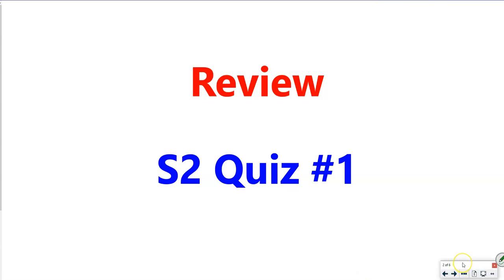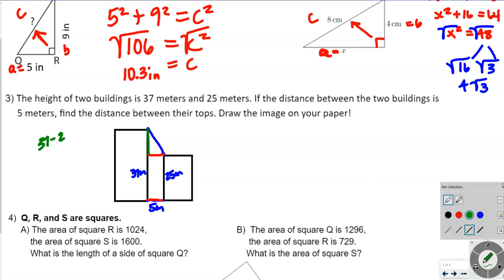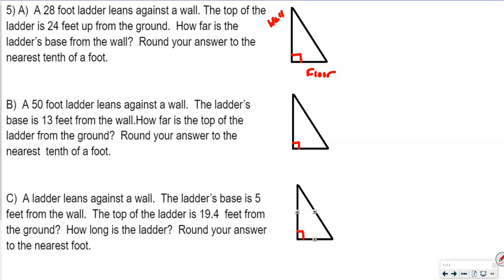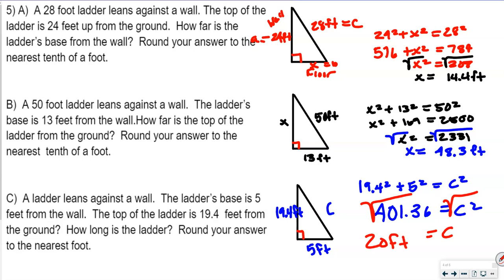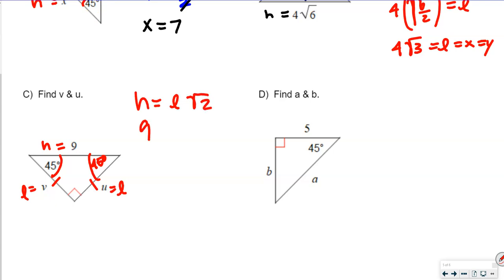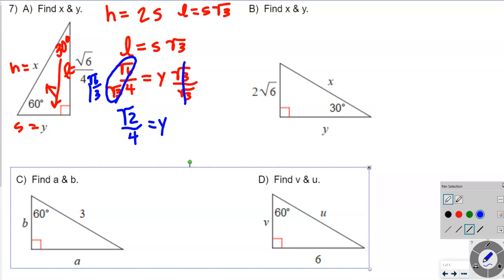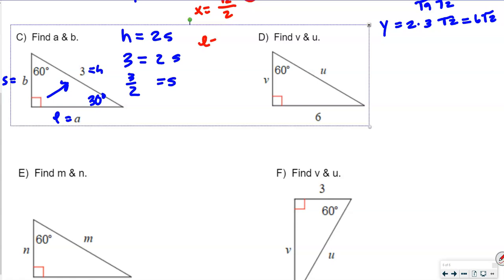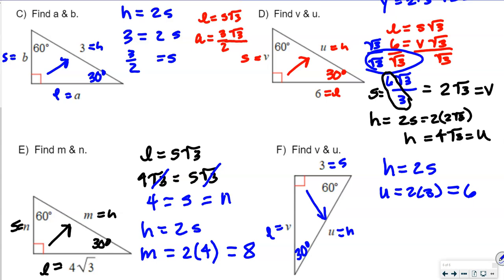S2 Quiz 1 Review